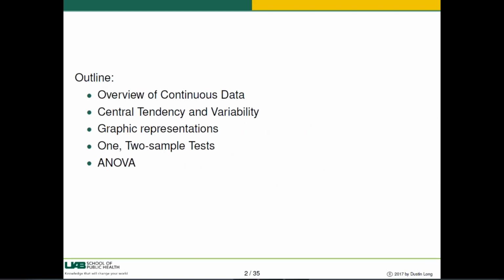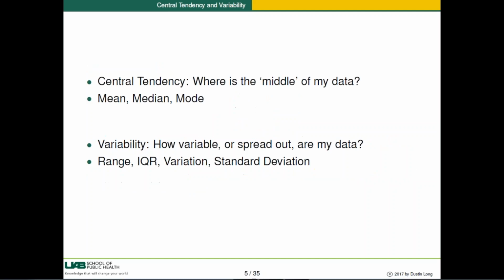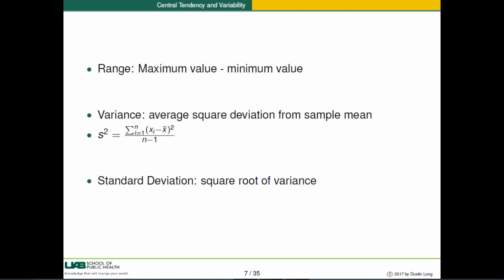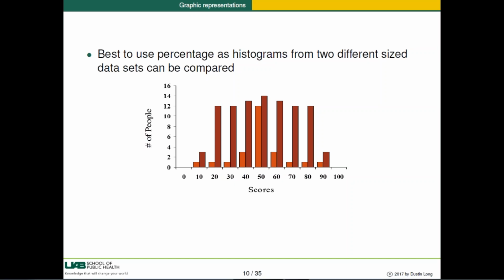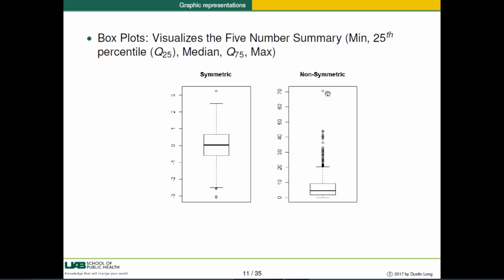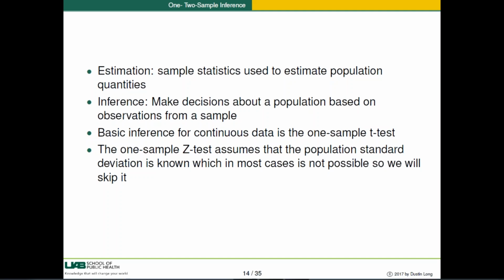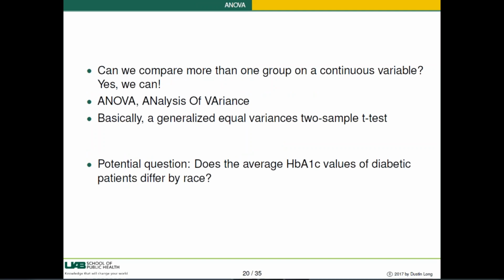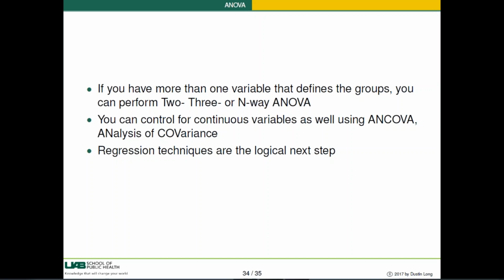Summarizing & Analyzing Continuous Data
Part of the Health Services, Outcomes & Effectiveness Research (HSOER) Training Program (Fellows). Speaker Dustin Long, PhD. Recorded Sept. 22, 2017 at PCAMS on the campus of UAB.